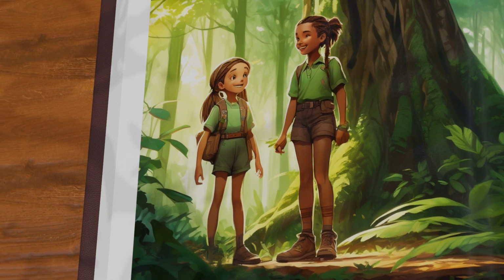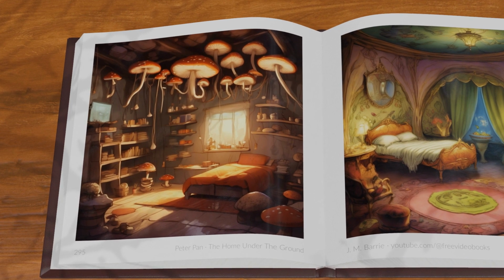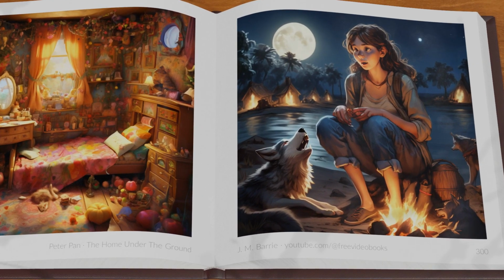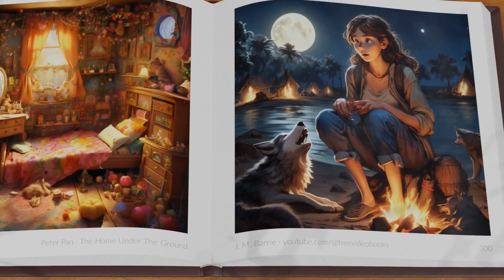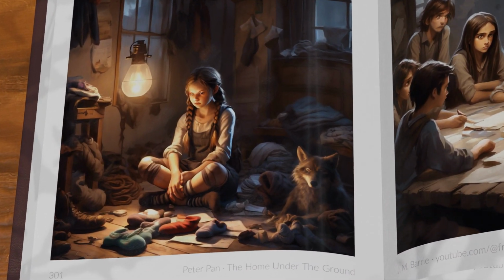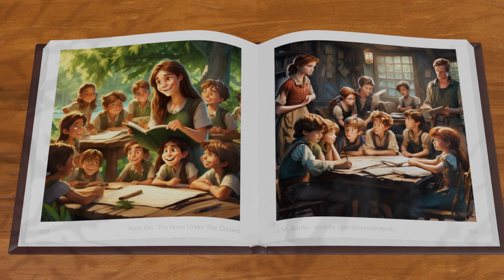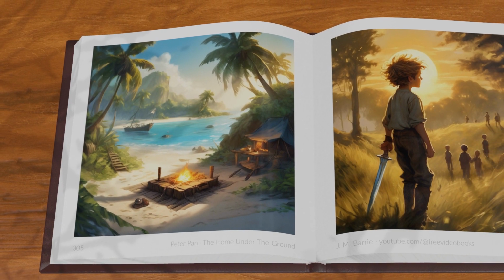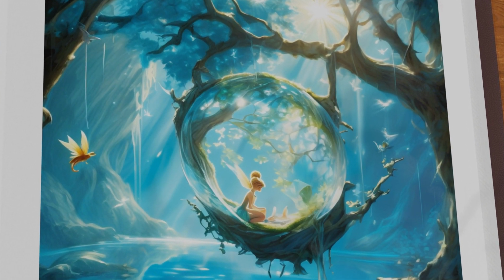Chapter 7 - THE HOME UNDER THE GROUND - Peter Pan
This book is part of a playlist Peter Pan by J.M. Barrie is a timeless adventure that whisks readers away to the magical realm of Neverland, where the eternally youthful Peter Pan resides. This enchanting tale follows the Darling children — Wendy, John, and Michael — as they embark on thrilling escapades with Peter and his mischievous fairy companion, Tinker Bell. Together, they navigate the wonders of Neverland, encountering mermaids, pirates led by the notorious Captain Hook, and the Lost Boys. Yet, amidst the exhilarating adventures and whimsical characters, Peter Pan also explores themes of friendship, the longing for youth, and the bittersweet passage of time, capturing the imagination of both young and old alike.